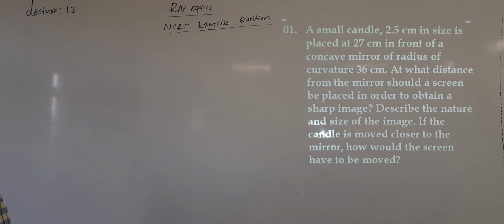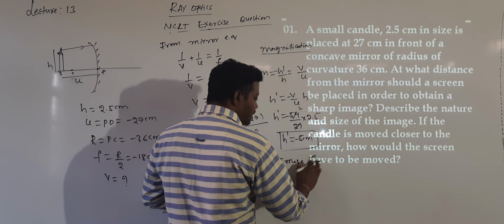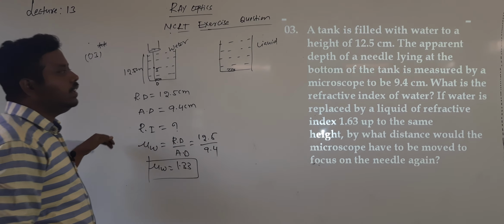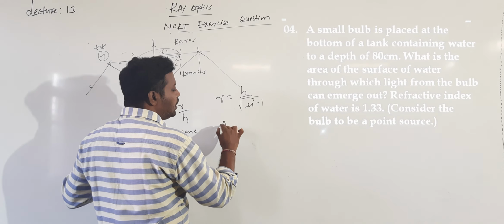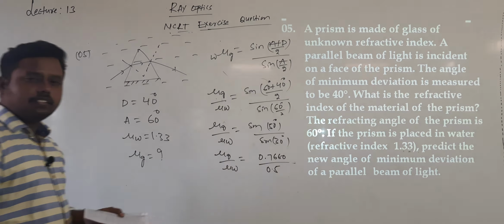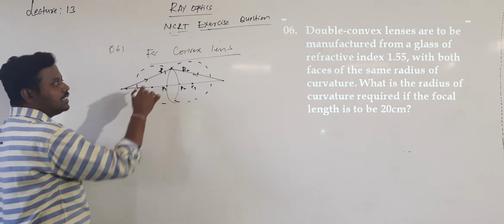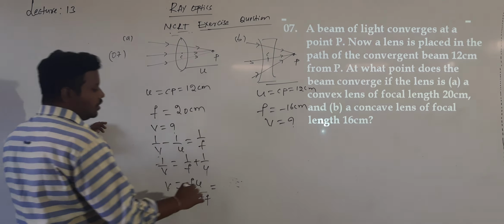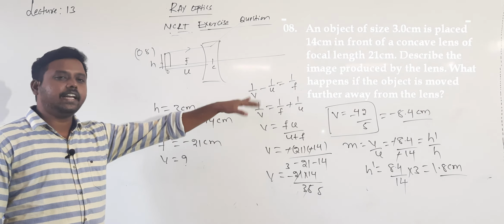LECTURE - 13 | II PUC PHYSICS | RAY OPTICS | BY ASHOK SIR